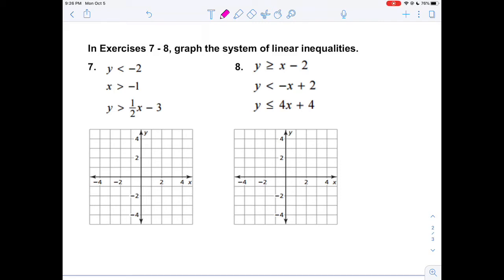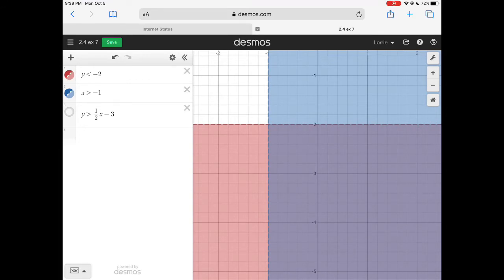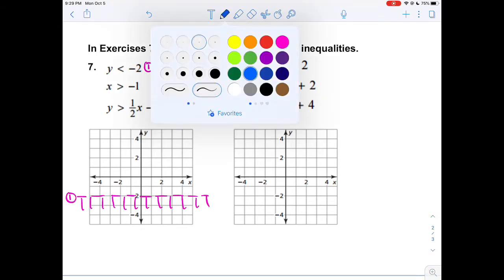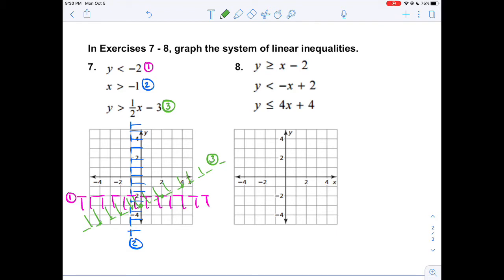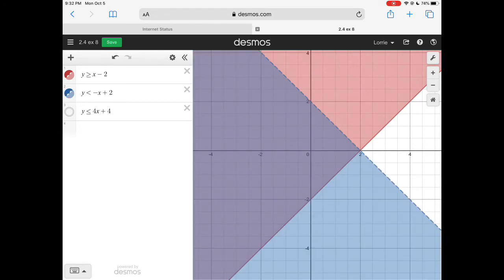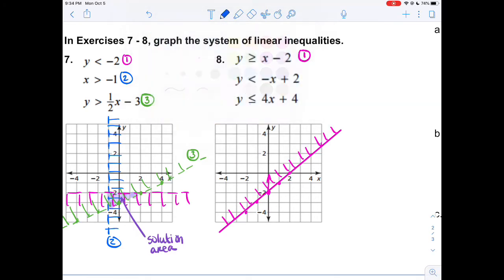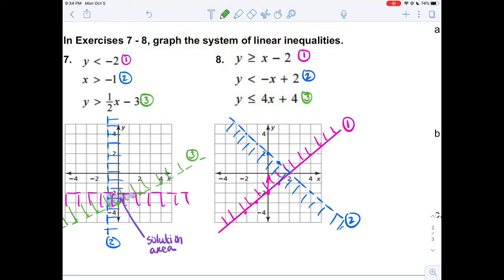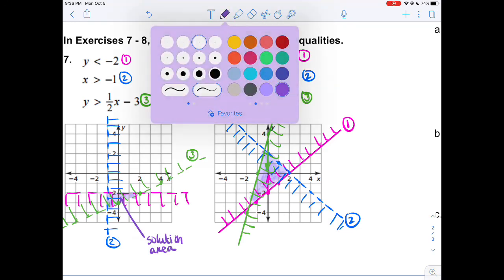Lesson 2.4 Part 4